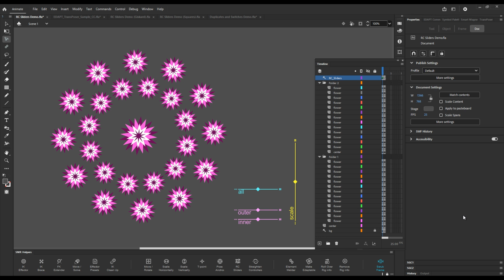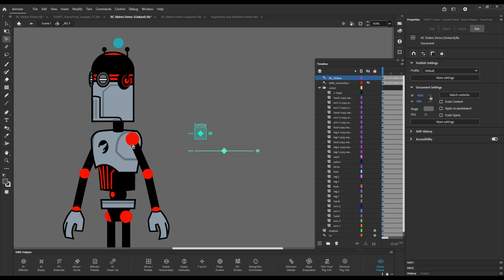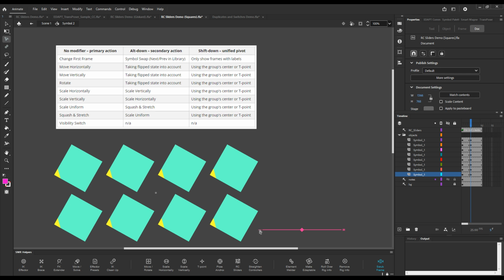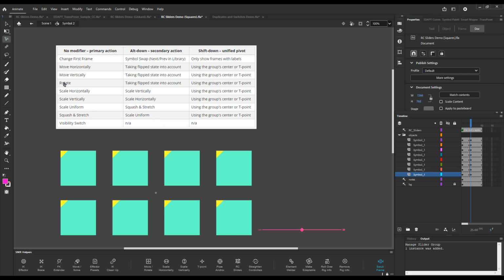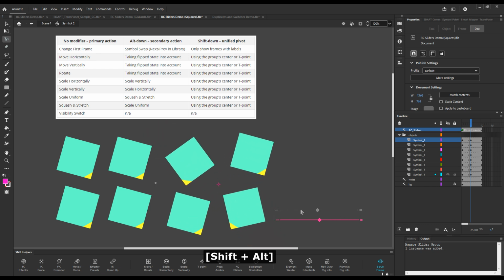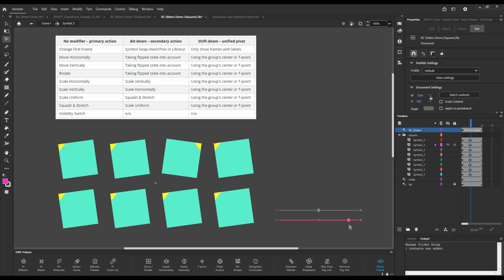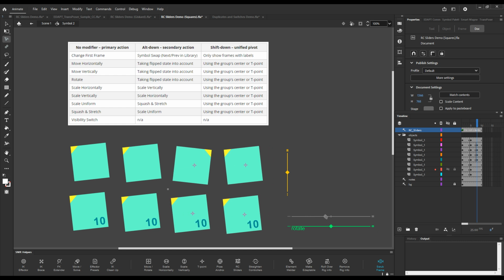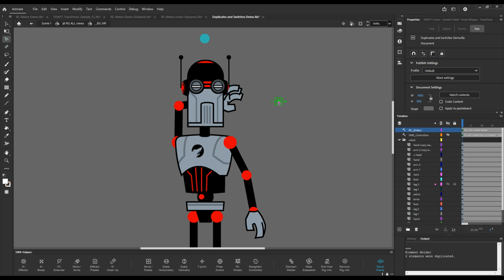EDAP Tools - Sliders 💥 Create And Manage RC Sliders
00:00 - Introduction: What are RC Sliders
01:04 - Using sliders in character animation
03:41 - Creation and basic usage
08:49 - Secondary actions
10:45 - Controlling Group's pivot with T-point
13:12 - Configuring via Slider Settings
14:23 - Customizing and managing sliders
15:50 - First Frame slider basics
18:54 - Visibility Switch basics